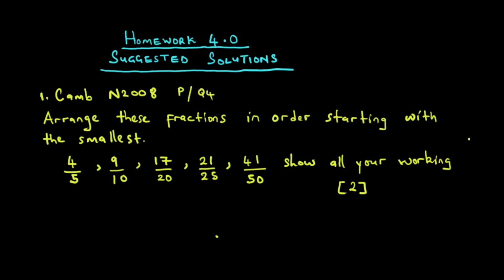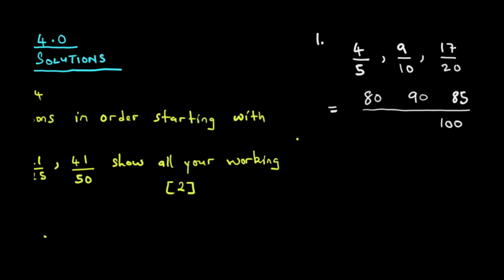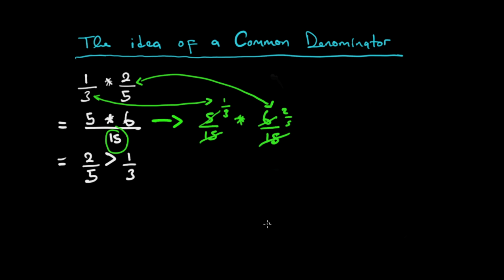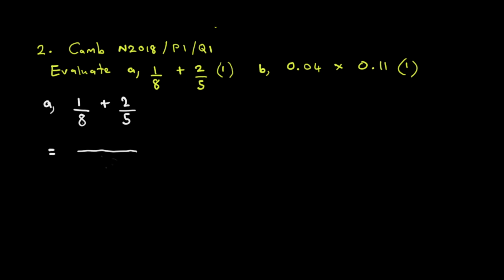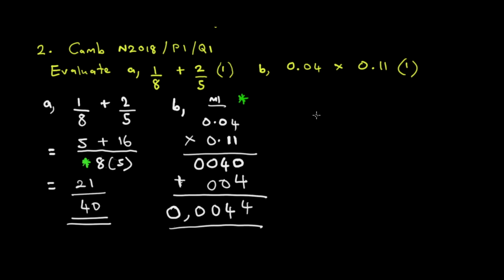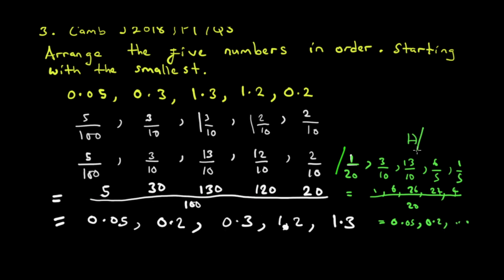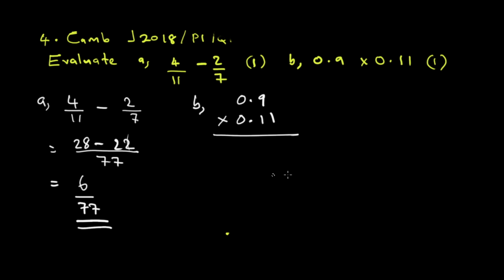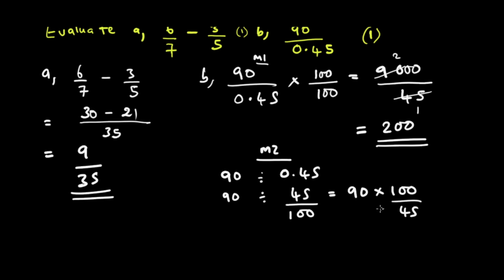ZIMSEC O'LEVEL MATHS COURSE | Homework 4.0 Suggested Solutions | Decimals (+ , - , * , /) | In SHONA